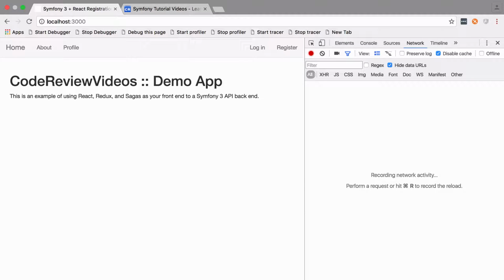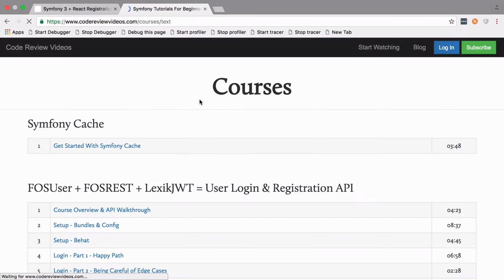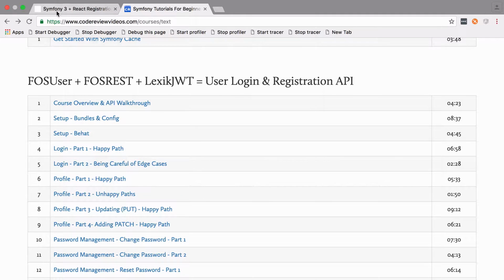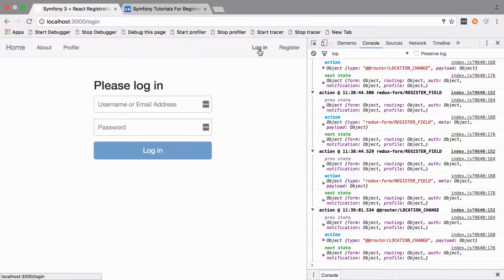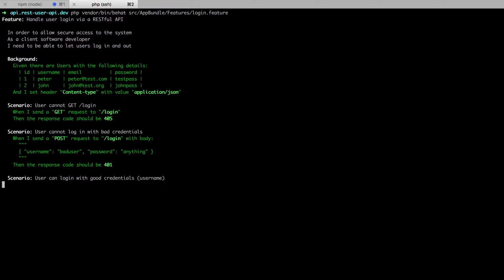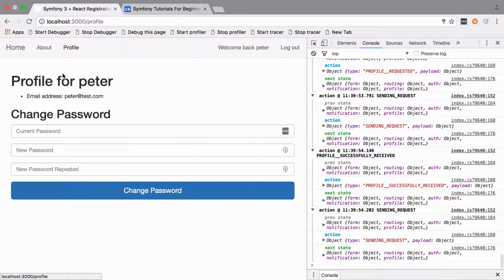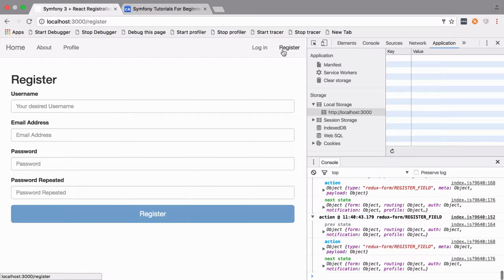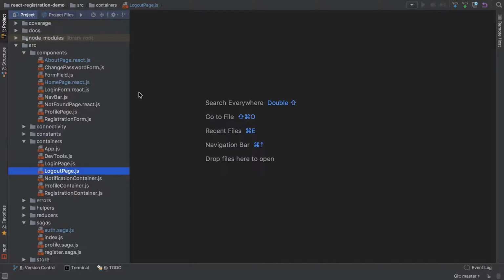Learn React, Redux, and Redux Saga With a Symfony 3 API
In the last series we built a Symfony 3 RESTful API for user interaction.

In this series we are creating a React, Redux, and Redux Saga (with a whole other bunch of React-y goodness thrown in) that will talk to our new Symfony 3 API.

In this video we take a tour around the finished app we will make in this series.